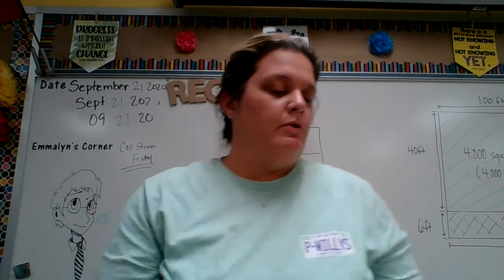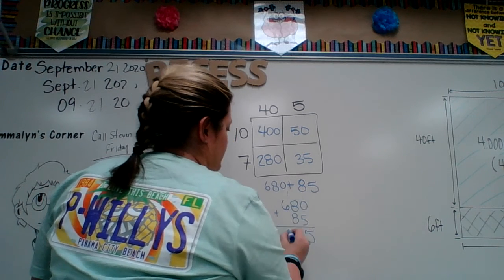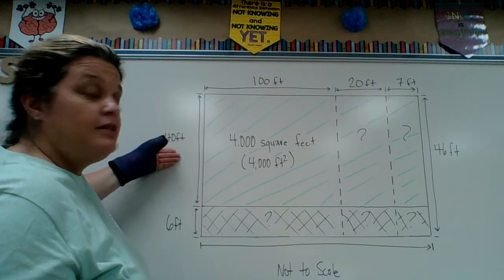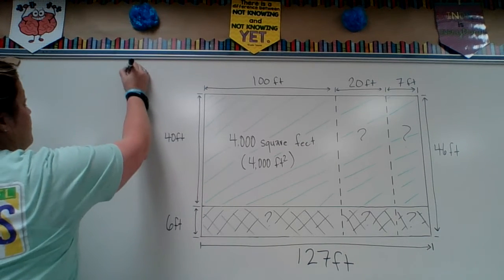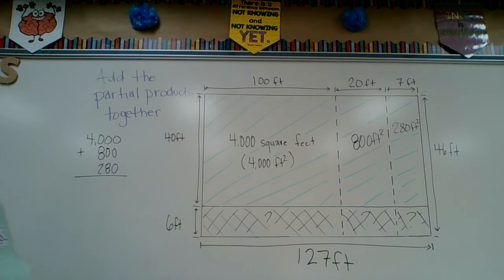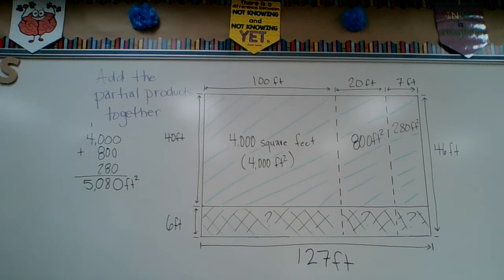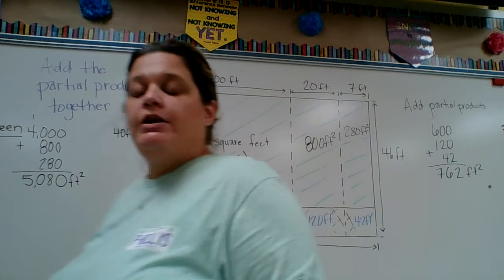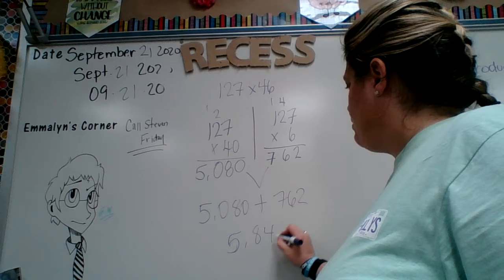Sept. 21 - Math Video Part 1